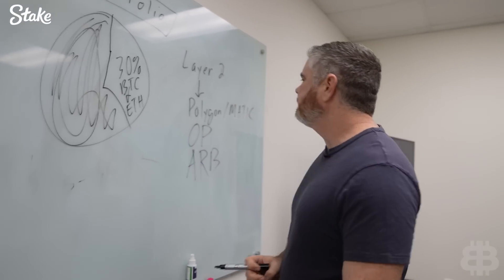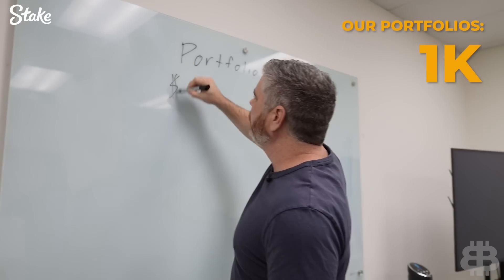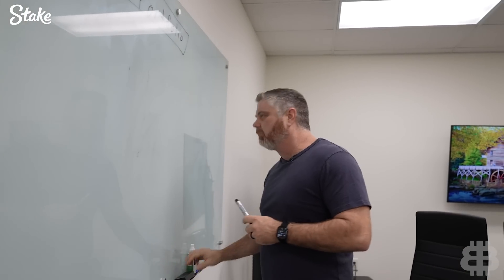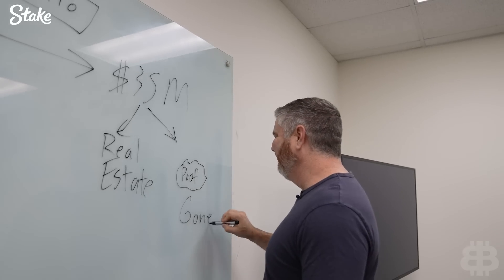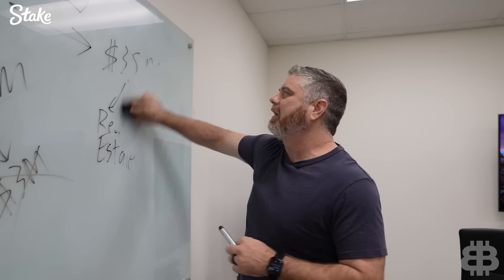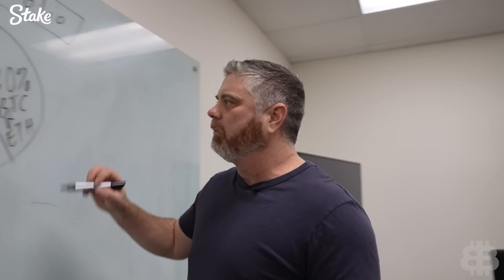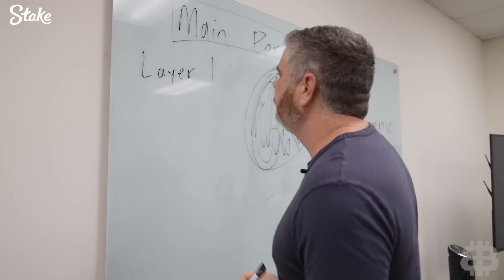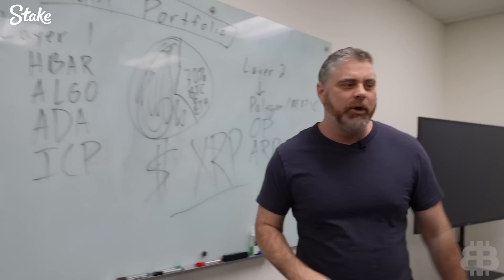XRP Dominates My Altcoin Strategy (Crypto Portfolio Update 2023)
Why is XRP at the top of my altcoin strategy? Today I look at my main portfolio to give you an update on why all the money's gone and what else he wants to buy in the near future.

Interested in Crypto Retirement Accounts?

💱 Use this link to trade with us on BitGet, an exchange that puts users and security first.

All of our videos are strictly personal opinions. Please make sure to do your own research. Never take one person's opinion for financial guidance. There are multiple strategies and not all strategies fit all people. Digital Assets are highly volatile and carry a considerable amount of risk. Only use exchanges for trading digital assets. Never keep your entire portfolio on an exchange.